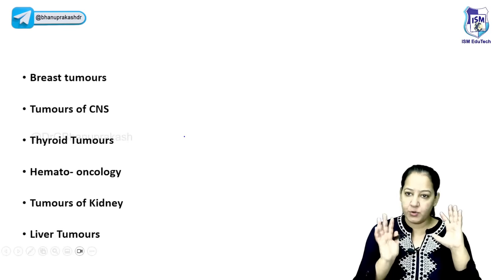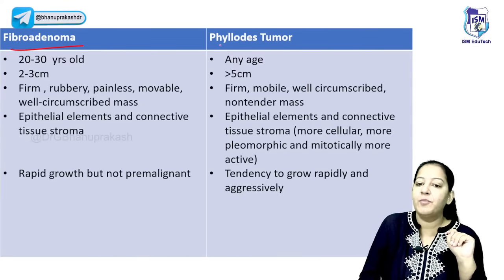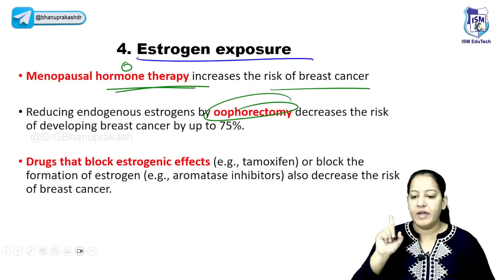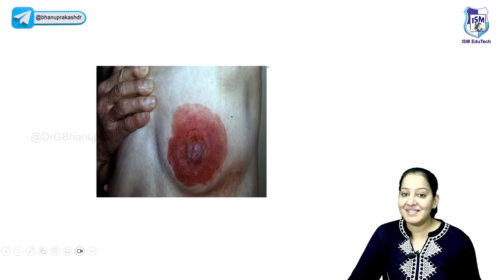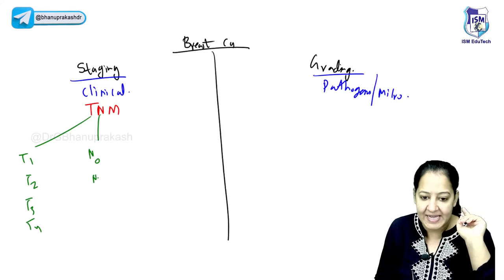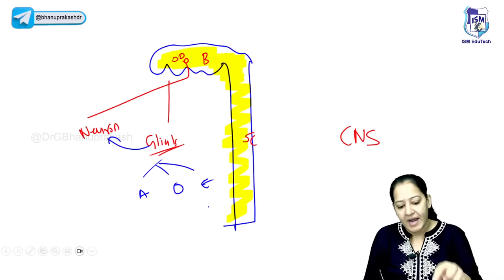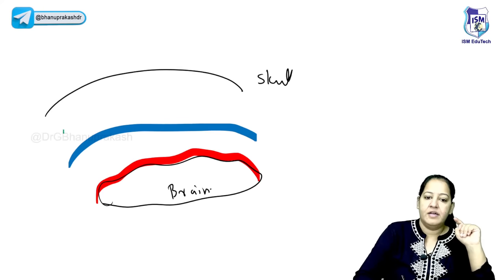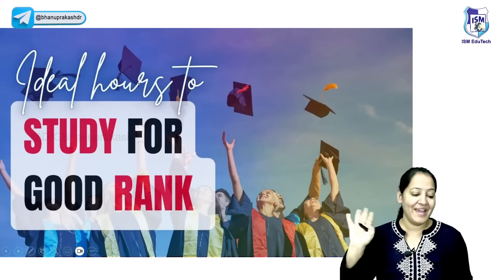Mastering Oncology with Dr. Priyanka Sachdev (Part-2) : National exit test, Usmle, Neetpg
Mastering Oncology with Dr. Priyanka Sachdev: Unlock the Power of Knowledge

Welcome to our Oncology Series, hosted by the esteemed Dr. Priyanka Sachdev! If you're looking to expand your knowledge and stay up-to-date on the latest advancements in cancer research and treatment, you've come to the right place.

In this comprehensive series, Dr. Sachdev, a renowned oncologist with years of experience, shares her expertise and insights on various topics related to oncology. From understanding different types of cancer to exploring innovative treatment options, this series covers it all.

Join us as Dr. Sachdev breaks down complex concepts into easy-to-understand explanations, making oncology accessible to everyone. Whether you're a medical professional, a patient, or simply curious about the field, you'll find valuable information and practical tips to enhance your understanding of cancer care.

Throughout the series, we delve into important areas such as cancer prevention, early detection, diagnosis, staging, and personalized treatment approaches. We also shed light on the latest breakthroughs in immunotherapy, targeted therapies, and precision medicine, offering hope and inspiration to those affected by cancer.

From genetic testing and biomarkers to supportive care and survivorship, our series covers a wide range of topics to provide a holistic view of the cancer journey.

Empower yourself with knowledge, compassion, and the latest advancements in cancer care. Together, let's work towards a future where cancer is conquered.

Join Dr. Priyanka Sachdev in this transformative Oncology Series and be a part of the fight against cancer. Together, we can make a difference!